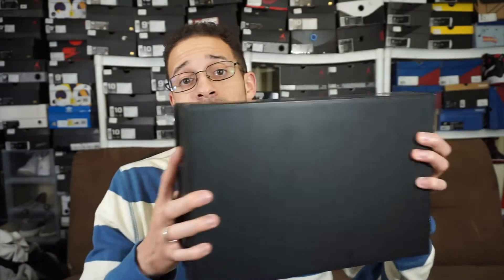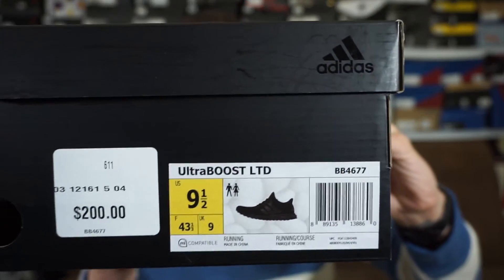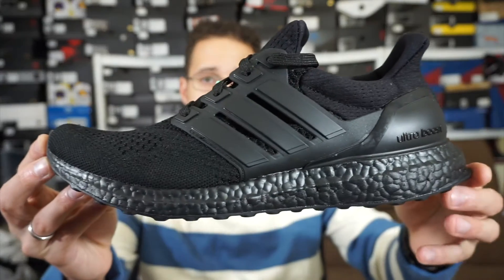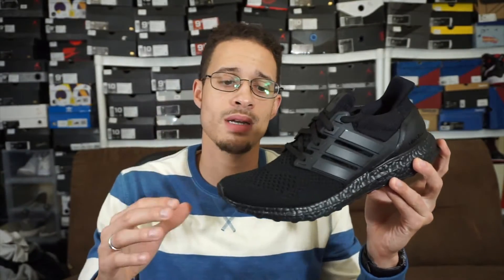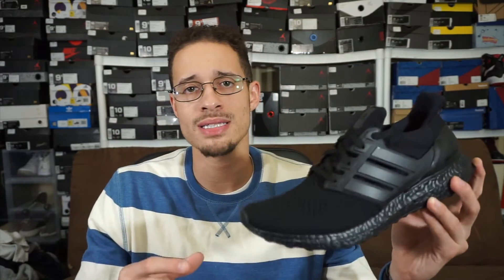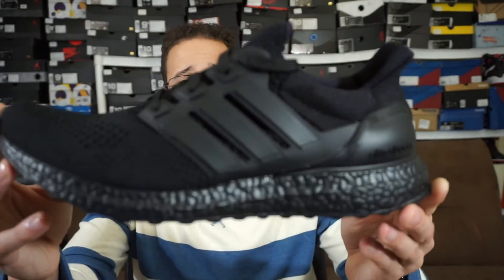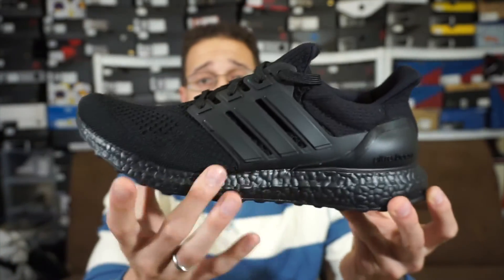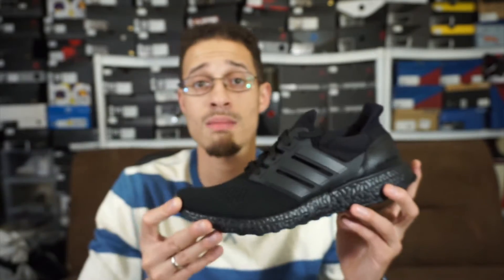Are They worth it ? Adidas Ultra boost Triple Black Review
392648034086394